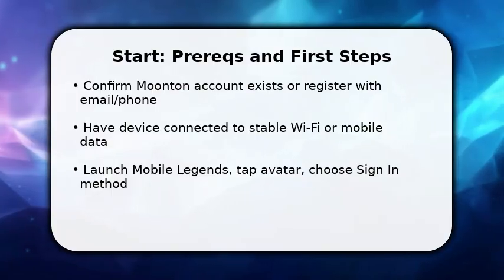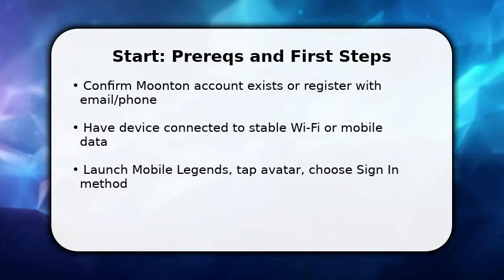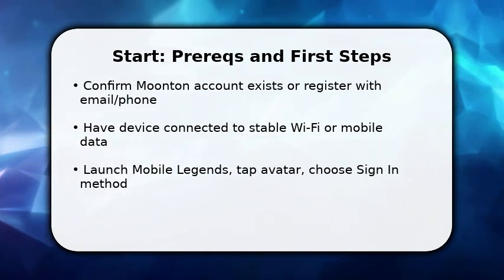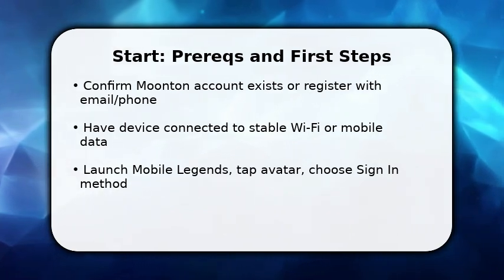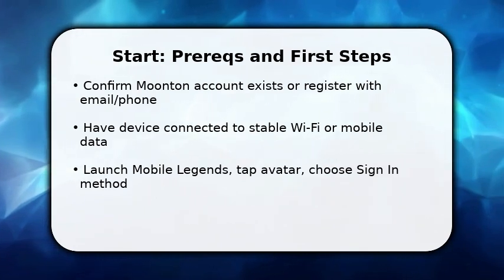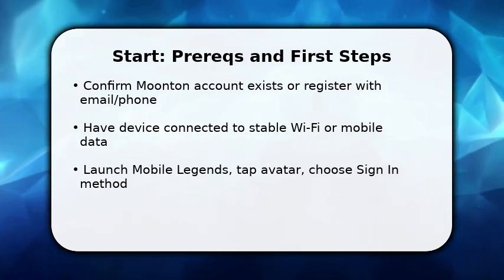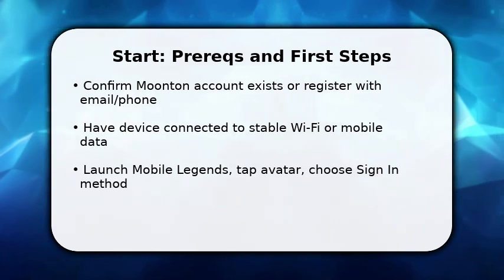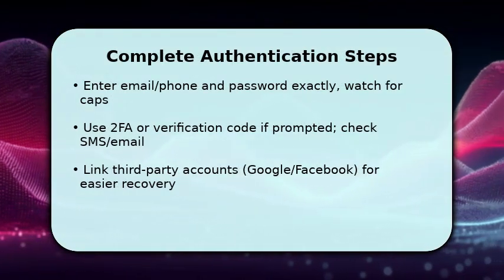How to Login Moonton Account (full Guide)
Discover the step-by-step process to access your Moonton account with ease. This comprehensive guide covers login procedures, troubleshooting common issues, and tips for a seamless experience on our platform.

Moonton Login Guide, Access Your Account, Login Steps, Troubleshoot Issues, MoonTone Experience Tips